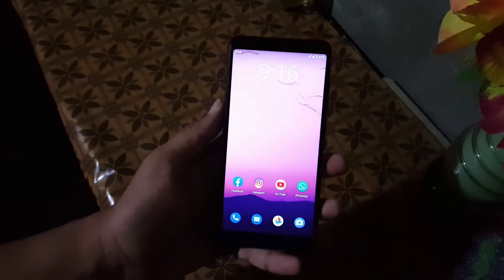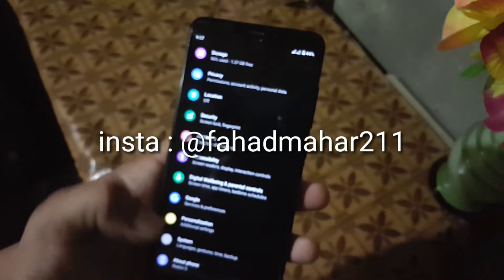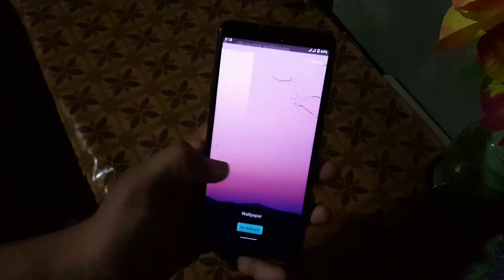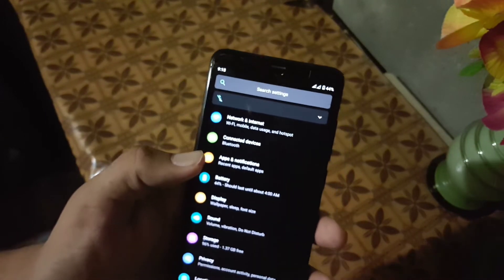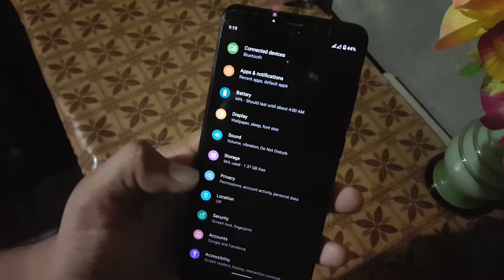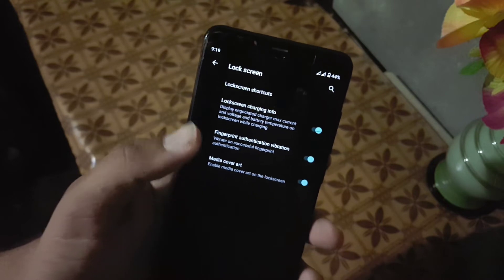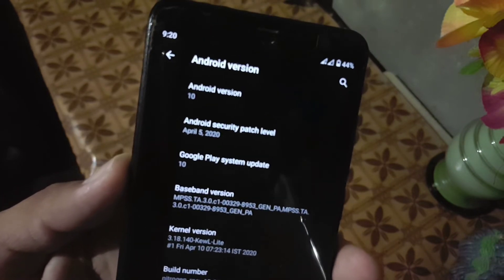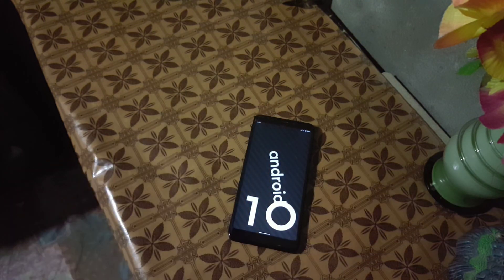Install Nitrogen OS April Build on Redmi 5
Information :
Status : stable
Credits : Pulkit
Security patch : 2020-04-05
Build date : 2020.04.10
Thanks to @jxzib and @vancelmusic for testing
Thanks to @devDoge for Data and Volte Fix
Thanks to @speedhorn for helping
Thanks to @Mr_Tavish007 for GDrive Mirror

Bugs
No bugs.